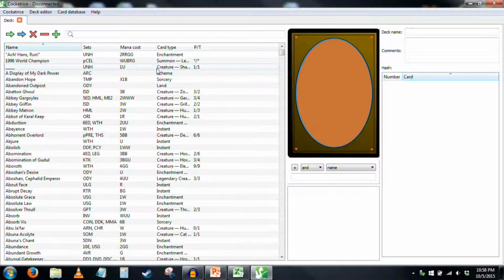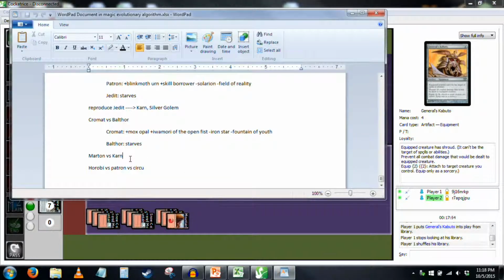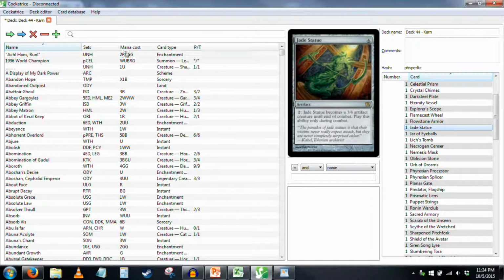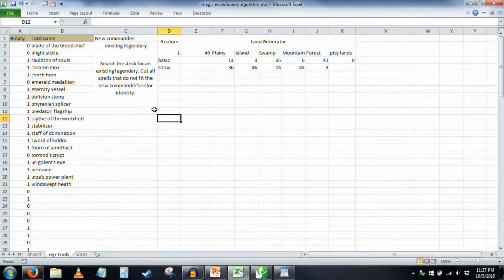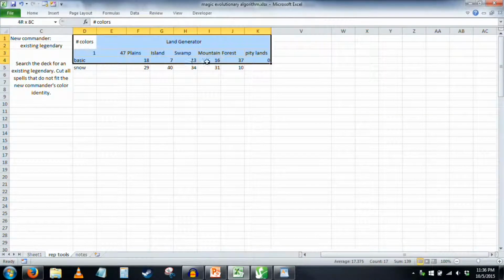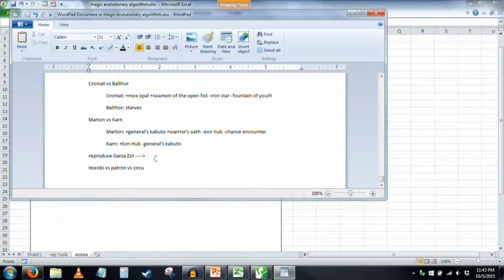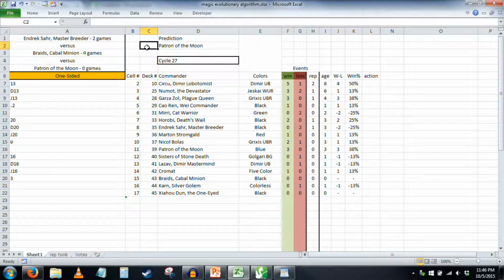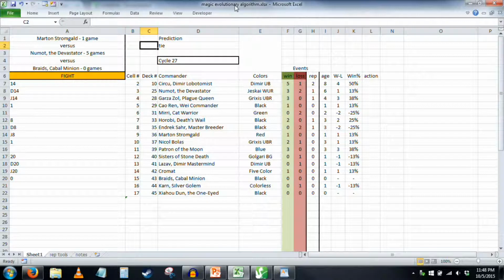completed video genetic algorithms